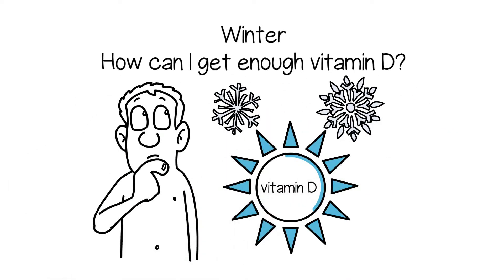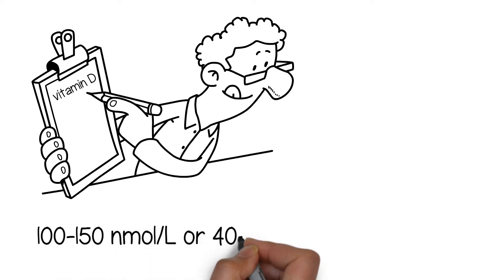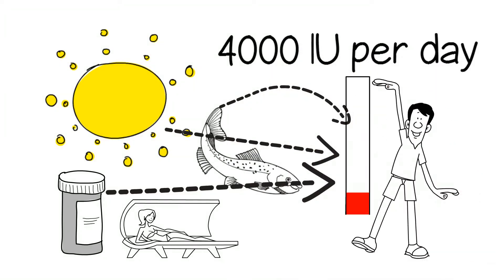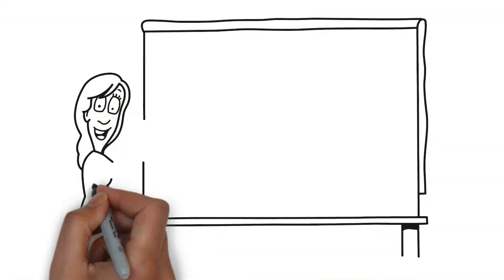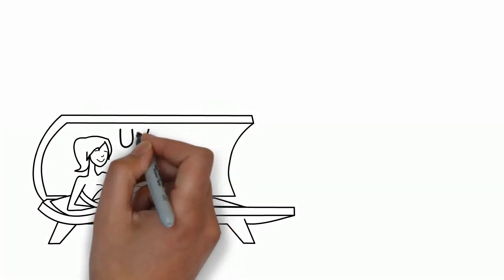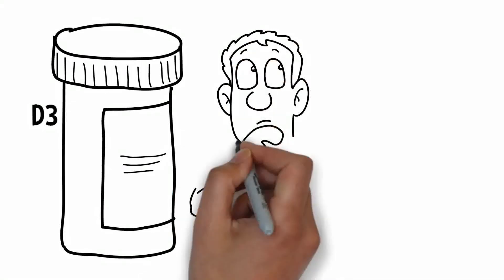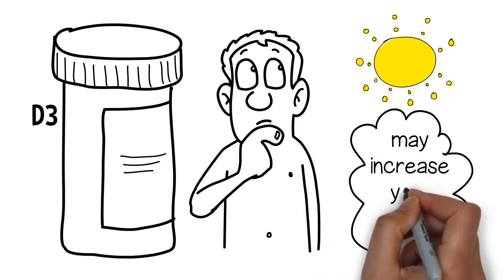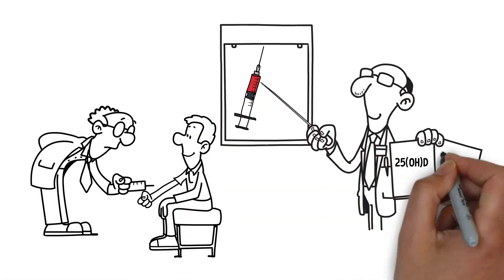Winter - How can I get enough vitamin D?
This short video discusses different options available for vitamin D intake during winter including artificial UVB, D3 supplements and food.